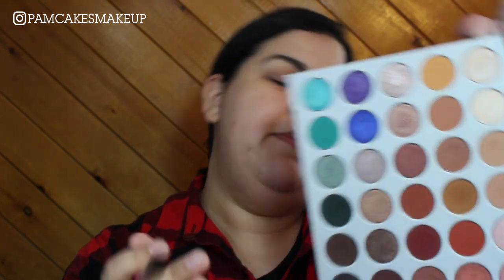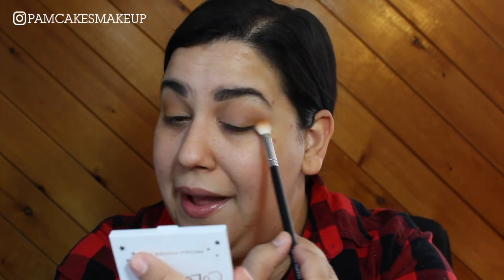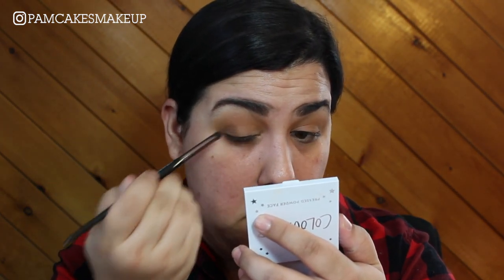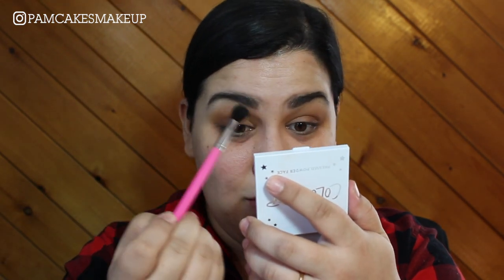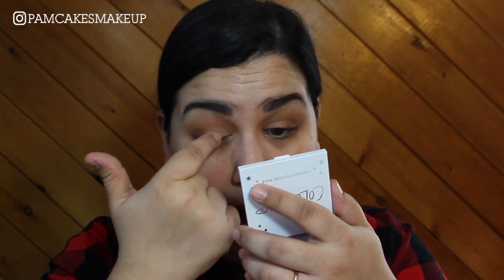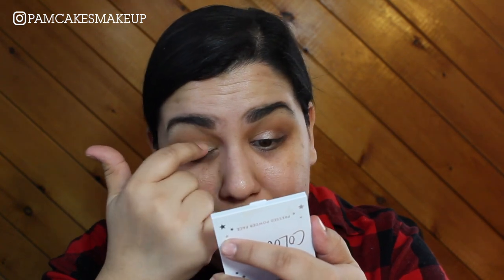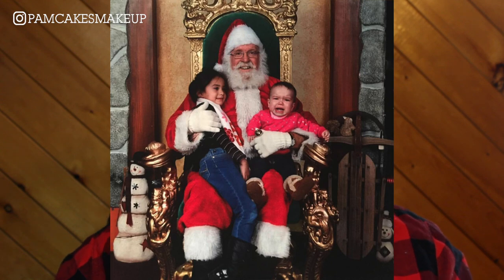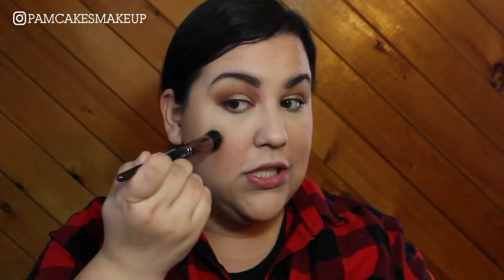MY 1st GRWM! CHRISTMAS STORIES! my longest video, EVER!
have a holly jolly Christmas!

LOVE,
PAM!

♡PRODUCTS MENTIONED♡

COLOURPOP SSS CORNELIOUS

ESSENCE MATTE POWDER

MILANI ILLUMINATING POWDER

TARTE BLUSH
not available!

Essence Superfine Waterproof Eyeliner